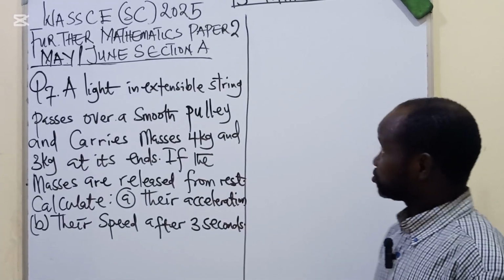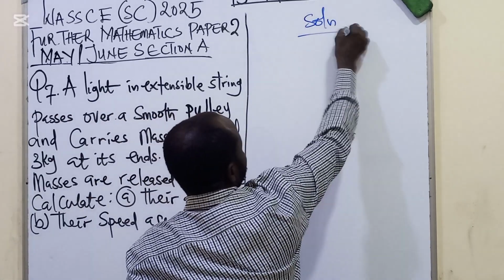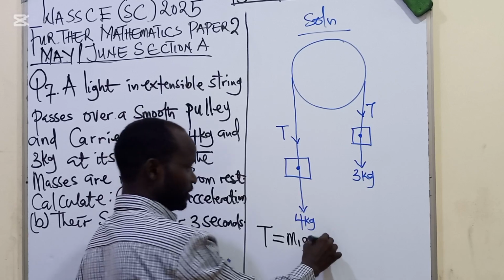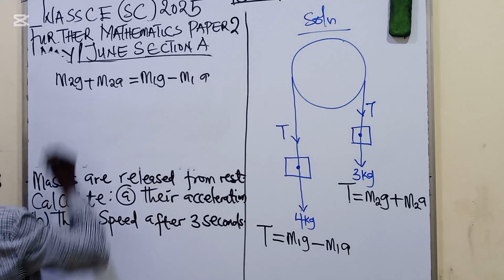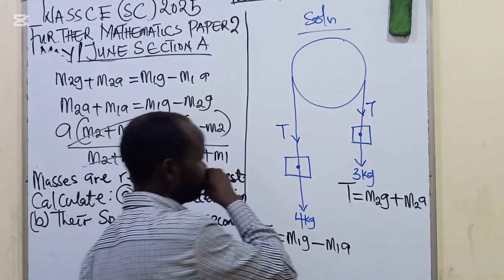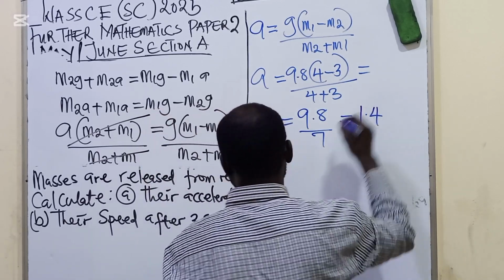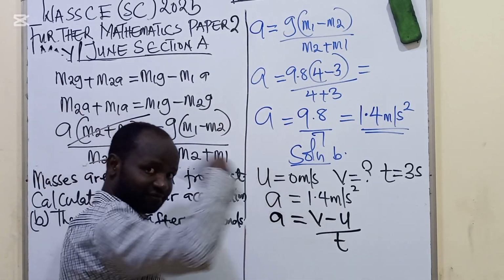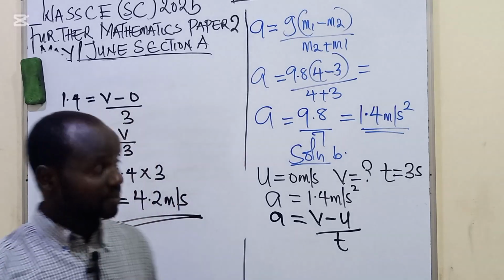WASSCE 2025 Further Mathematics ( Elective Mathematics) May/June Question 7 Section A. Paper 2